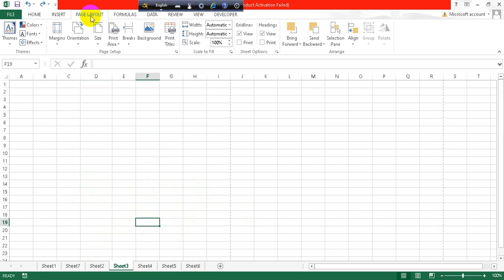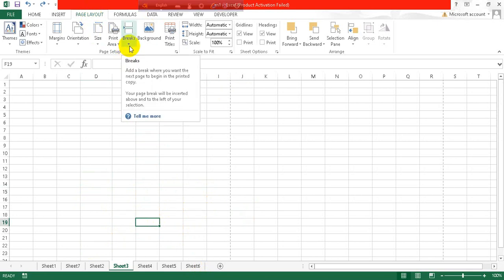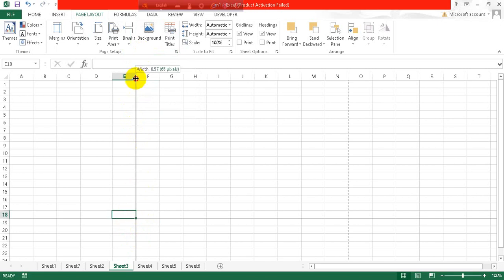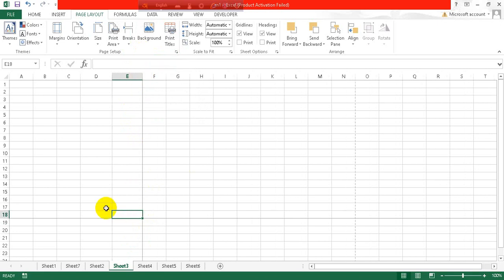How to insert page break in excel 2024 | Initial Solution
Hello, My Dear Friends, !! In this video, I will show you how to insert page breaks in Excel.  Watch the video till the end Thanks.

Here,s how to insert page breaks in Excel:
Step 1: Select the row that is underneath the row where you want the page to break.
Step 2:  Select the column that is to the right of the column where you want the page to break.
Step 3:  On the Layout tab, under Page Setup, click Breaks, and then click Insert Page Break.

Chapters:
0:00  Introduction
0:14  Insert page break in Excel
1:00 Happy Ending